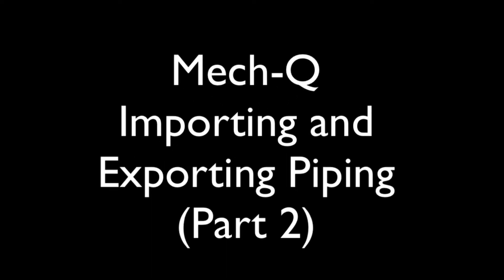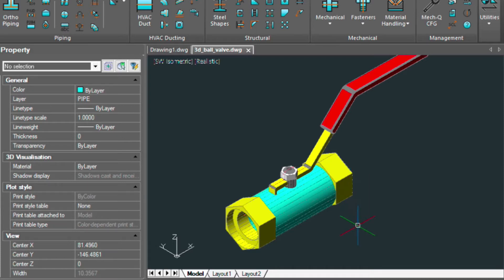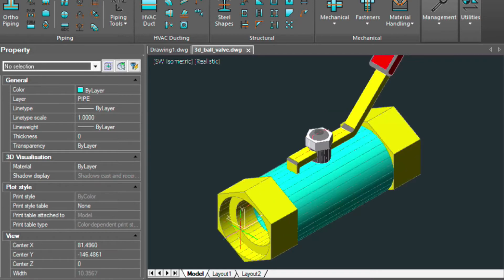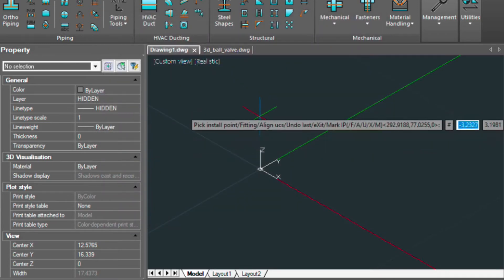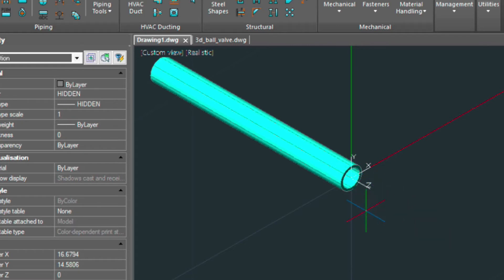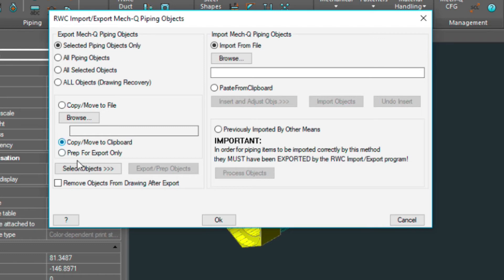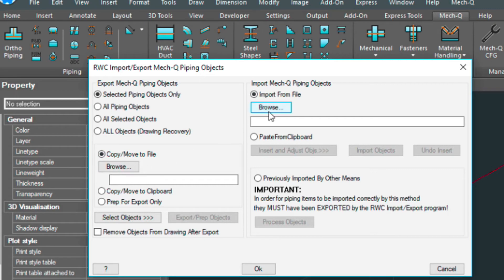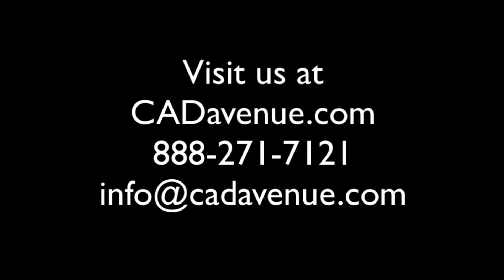Importing and Exporting Fittings In Mech-Q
Wanted to show you a new feature inside Mech-Q. This new tool allows you to move your fittings from one drawing to another. This way you can keep all your BOM info intact.

In todays video I'm exporting a valve we created in last week (see Part 1 below), into a new drawing.

Let me know if you have any questions about Mech-Q.